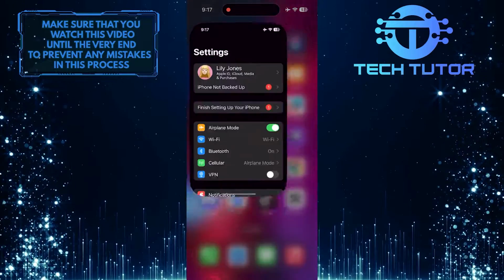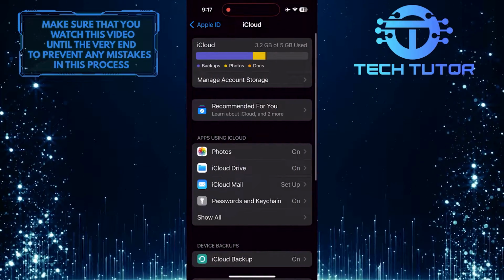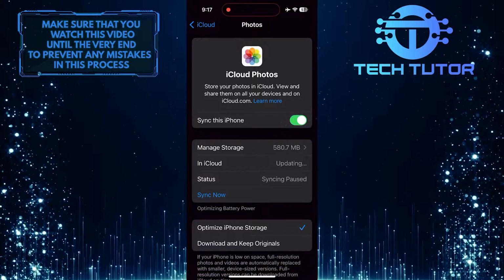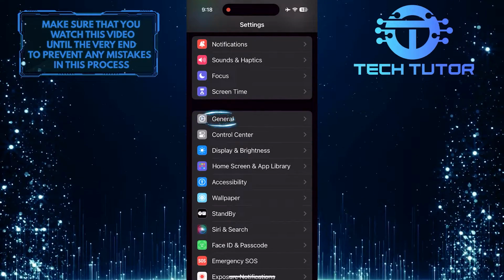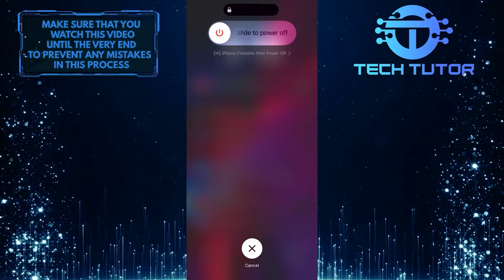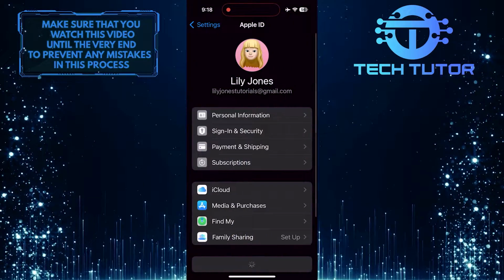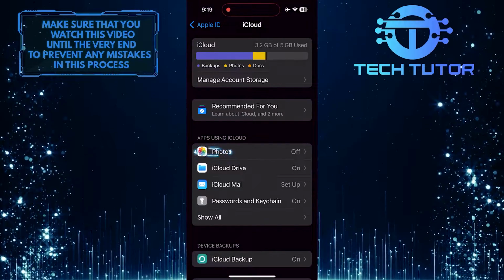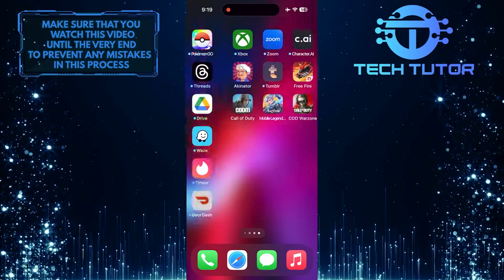How To Fix No Content Available Photo Widget iOS 17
In this short tutorial, we will show you how to fix the issue of no content available on the photo widget in iOS 17. This problem can be frustrating when you want to display your favorite photos on your home screen, but nothing shows up. By following a few simple steps, you can easily fix this issue.